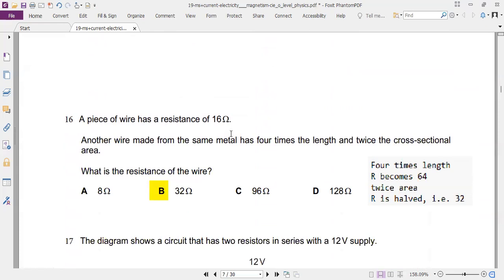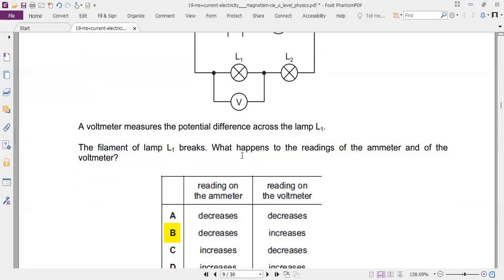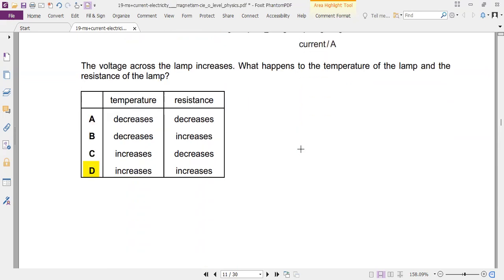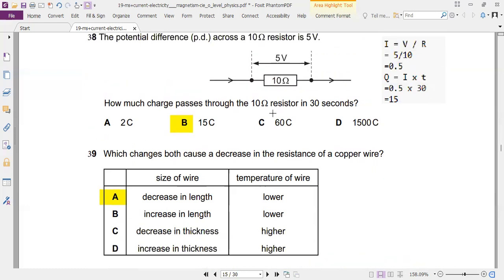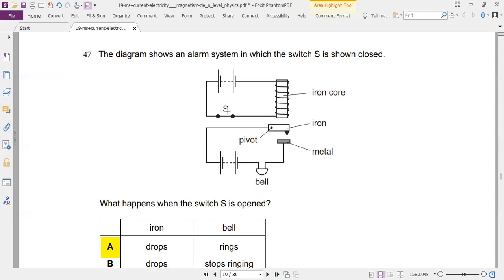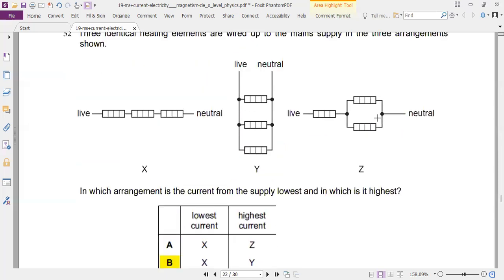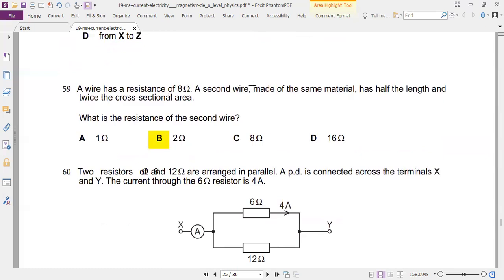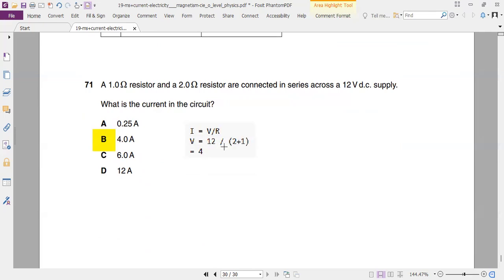Physics 5054 Current Electricity Booklet + ms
In this video we explore the correct answers and discuss answering strategies to MCQs of Current Electricity booklet.